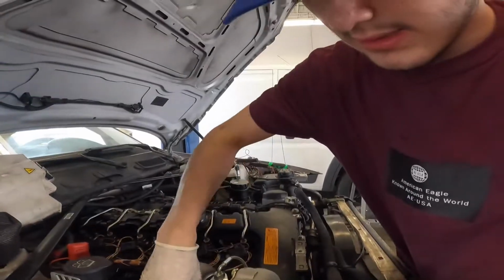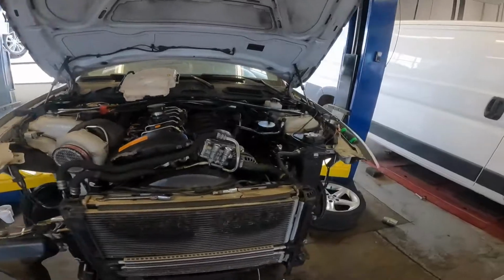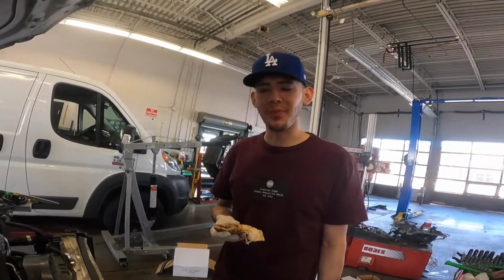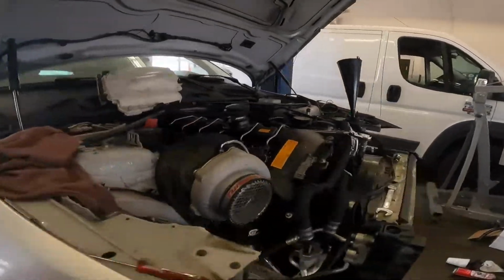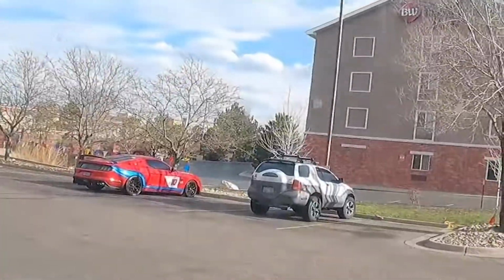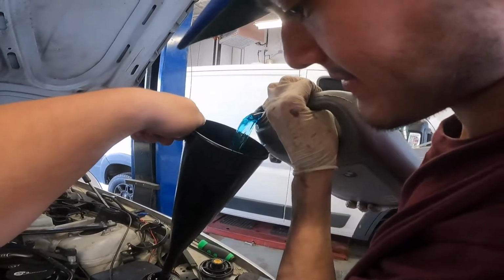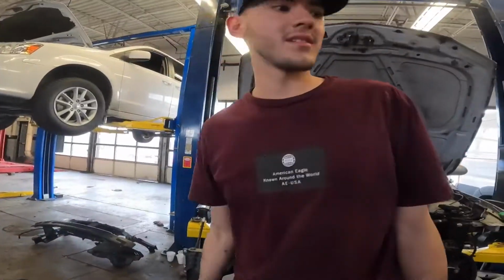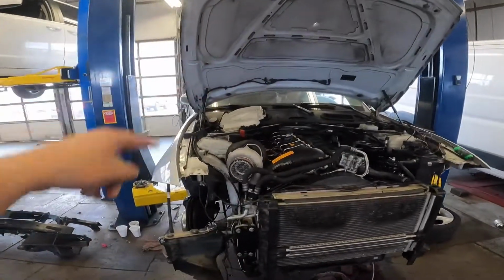FIRST START!! RAULS 135 BUILD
AFTER 6 MONTHS OF WAITING RAULS CAR OFFICIALLY RUNS!!!